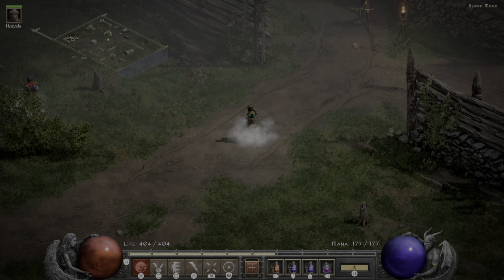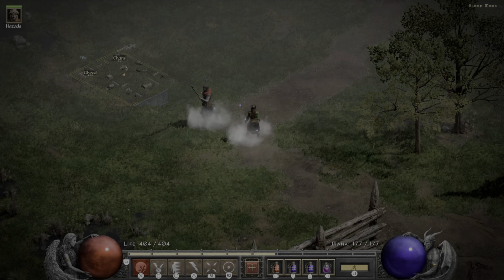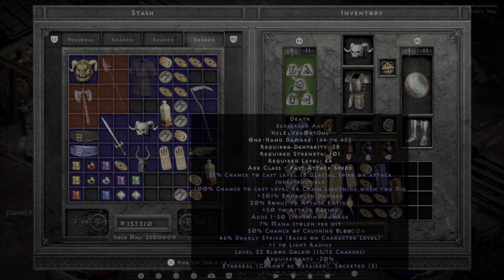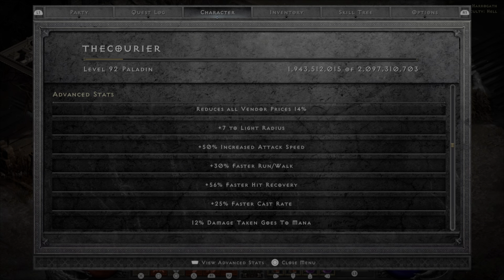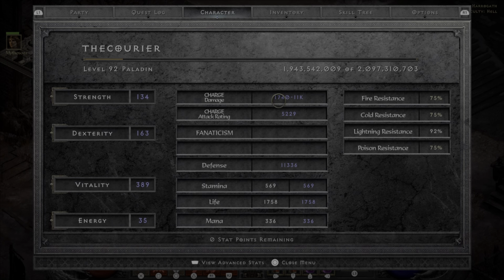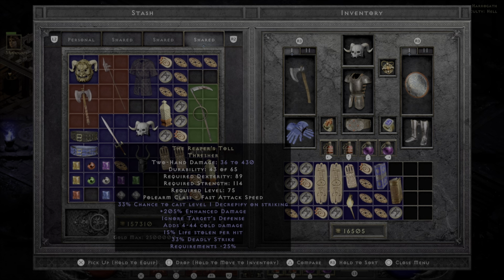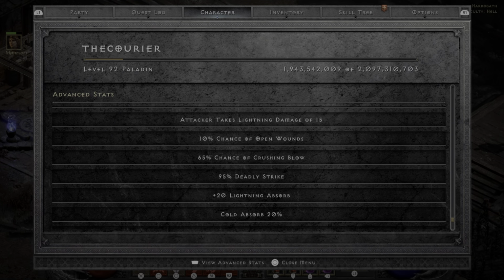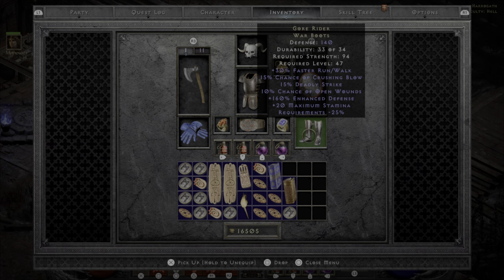Diablo 2 Resurrected- Guide - Breakpoints explained - IAS, FCR, FHR, Crushing Blow, more - PS5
Hey all this one covers some special/unique properties in the game. Some are more straightforward while others can be very unclear. I hope this helps and answers some questions people may have.

0:44 Breakpoints
2:24 FCR-faster cast rate
4:14 IAS-increased attack speed
5:42 FHR-faster hit recovery
7:25 FBR-faster block rate
7:59 Elemental Absorbtion
9:23 CBF-cannot be frozen
10:13 ITD-ignore target defense
11:24 Piercing attack
12:16 CB- crushing blow
13:59 DS-deadly strike
15:12 Open wounds